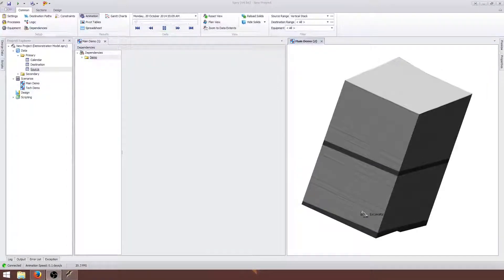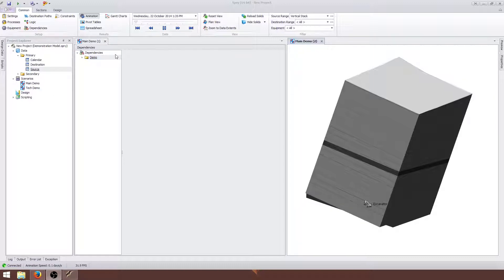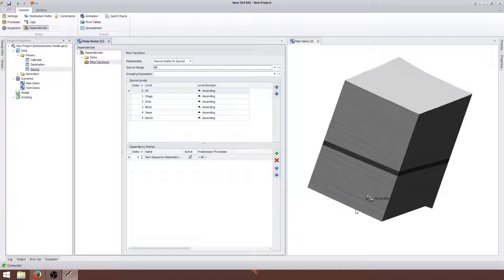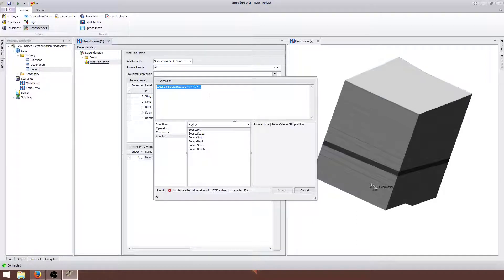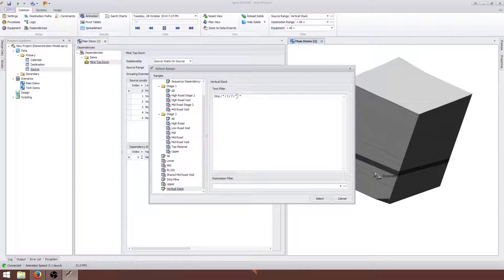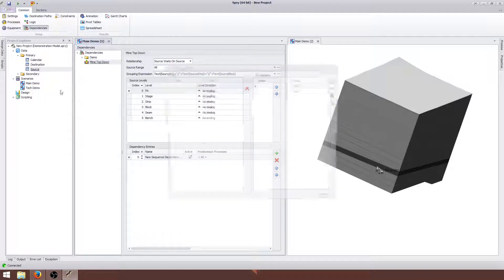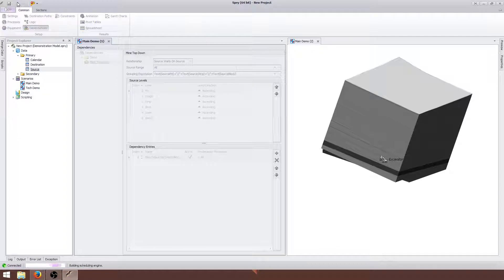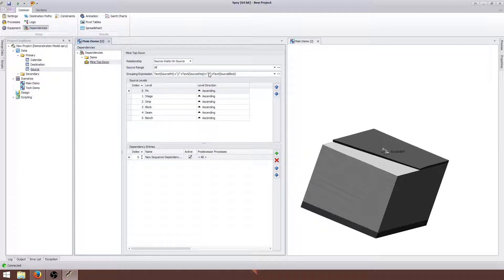Simple Sequence Dependency in Spry (Mine Top Down)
This video is an introduction to Sequence Dependencies to get you up and running. Please note that for complex sites filters may be necessary and the documentation addresses this in more detail.